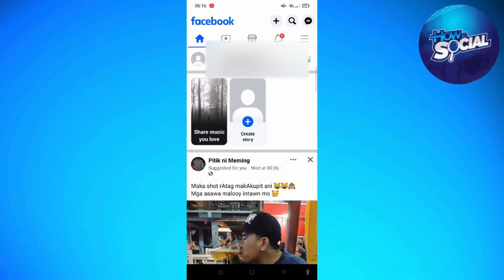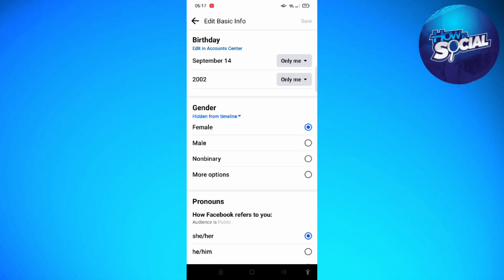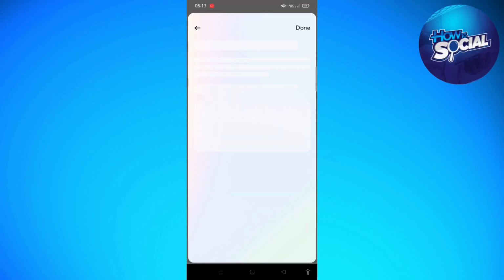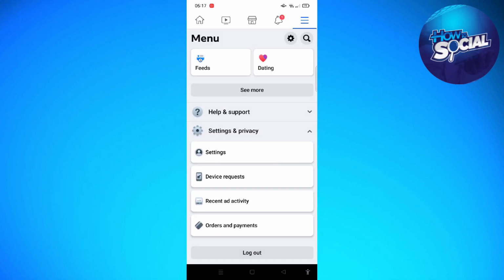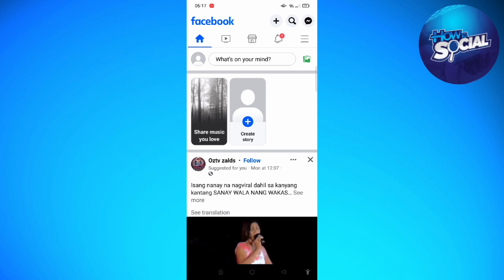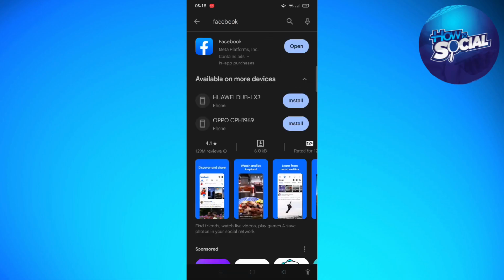How To Fix Facebook Dating Not Showing (2023 Guide)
Learn How To Fix Facebook Dating Not Showing (2023 Guide). This video will show you how to fix facebook dating not showing up. If you're wondering how to fix dating not showing up on facebook this is for you.